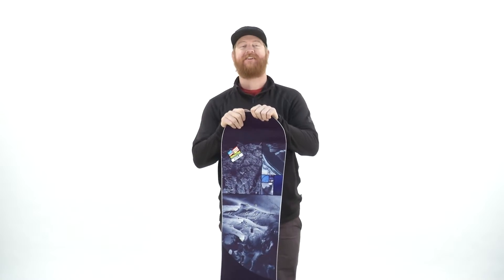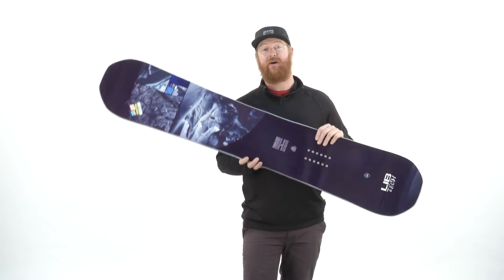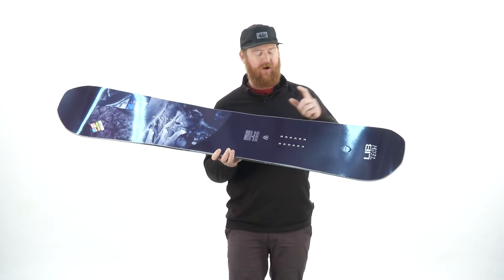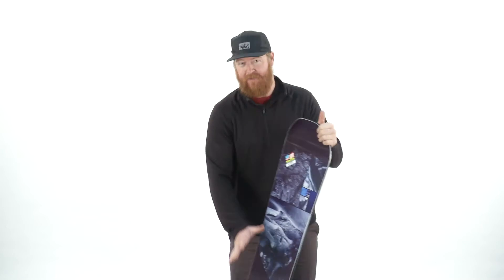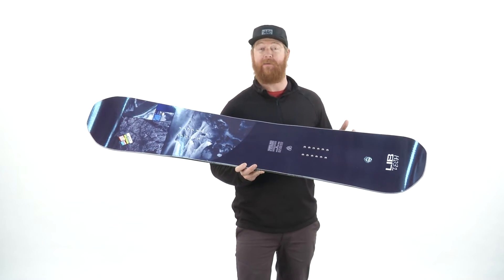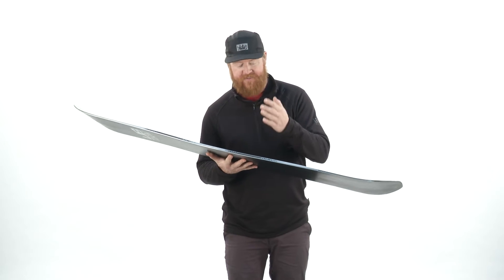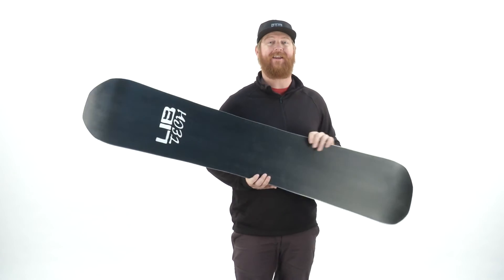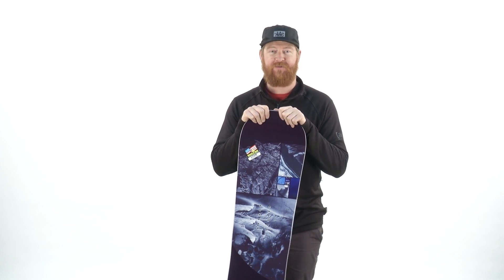2017 Lib Tech T-Rice Pro 4th Phase Snowboard Review - The-House.com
Lib Tech T-Rice Pro 4th Phase 2017.  Guf takes a look.